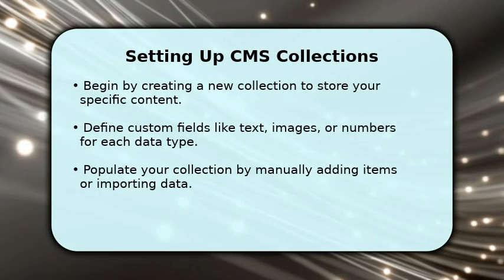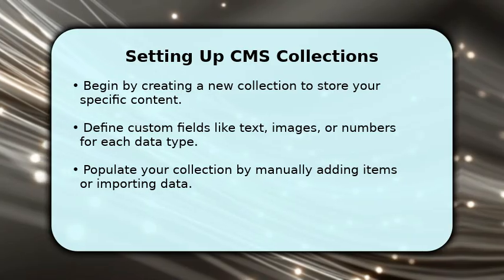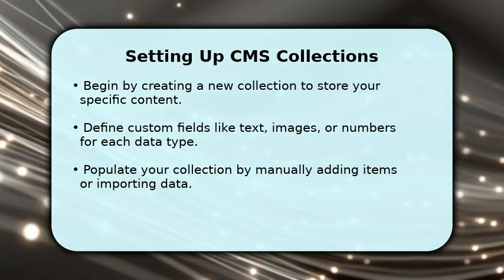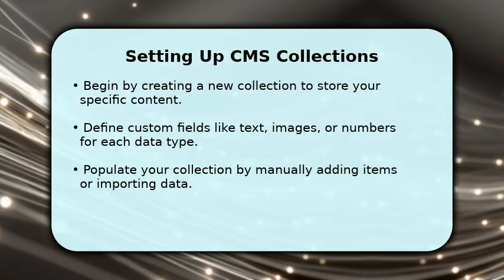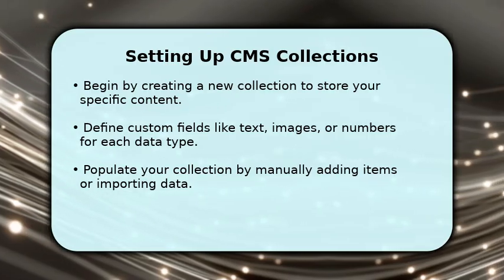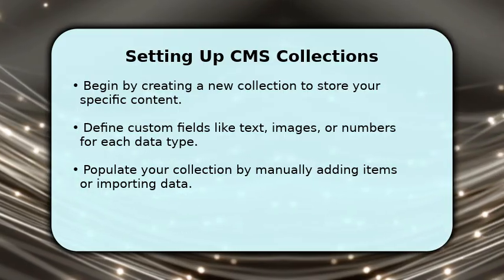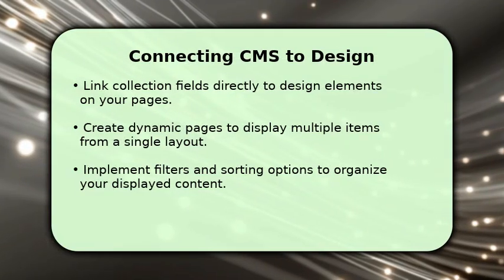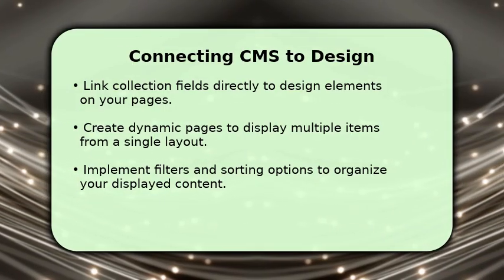How to Use CMS in Wix Studio - Full Guide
▸ (x) Learn how to use the Content Management System (CMS) in Wix Studio, a powerful tool for creating and managing your website's content. In this video, we'll cover the basics of using the CMS, including adding, editing, and deleting content, as well as customizing your site's layout and design. Whether you're a beginner or an experienced web designer, this tutorial will help you get started with Wix Studio's CMS.

Wix Studio CMS, Content Management System, website creation, web design tutorials, Wix website builder, CMS for beginners, Wix Studio tutorial, website management, online content creation